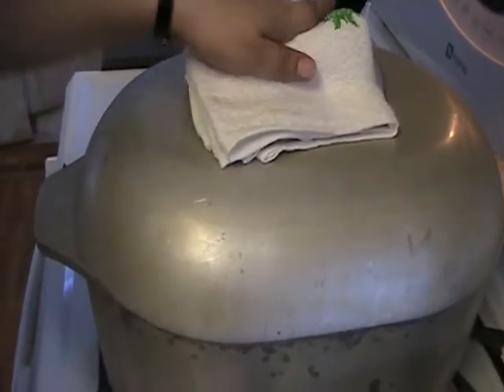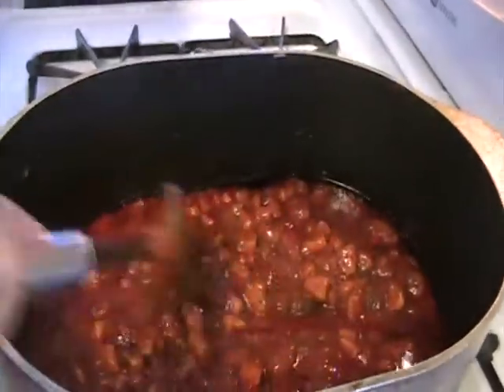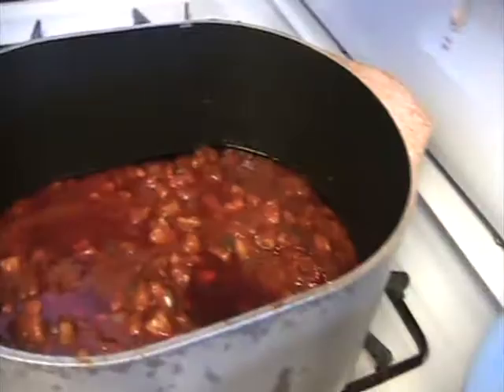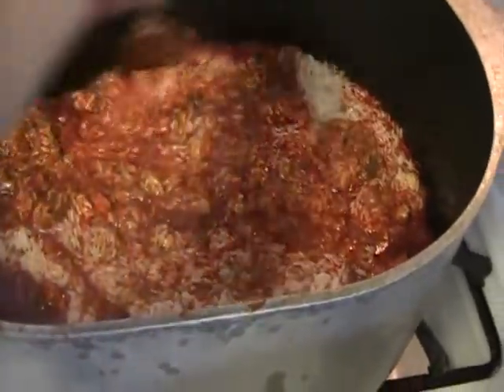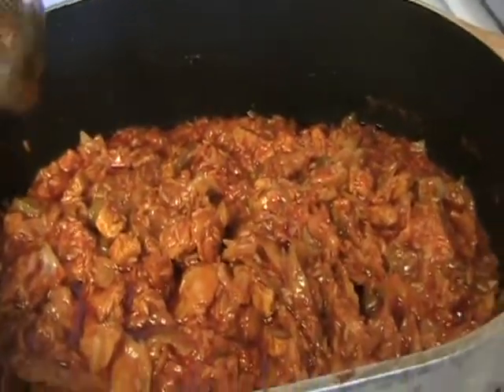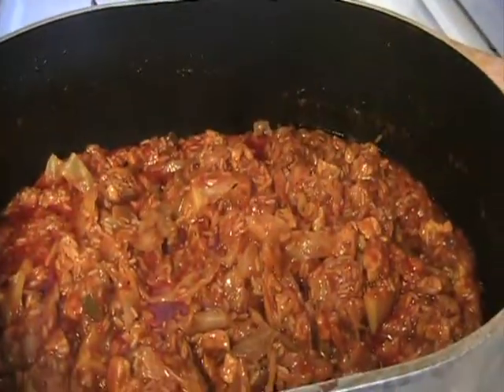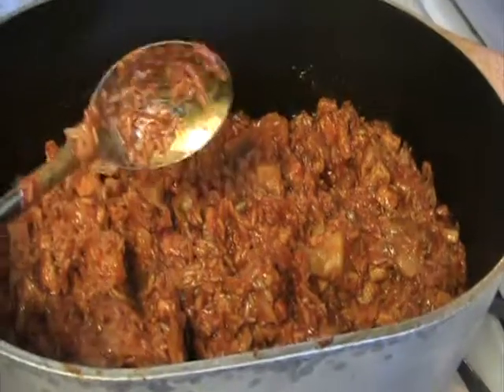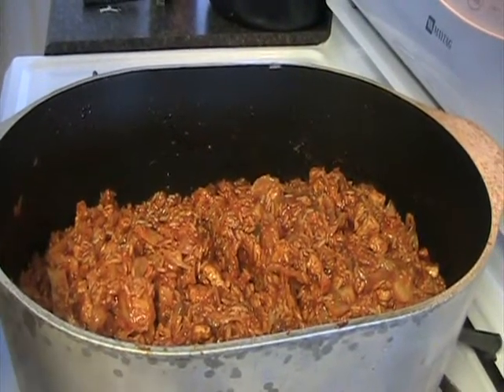Gypsy Home Cooking Part 1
Saudma egg rolls and more